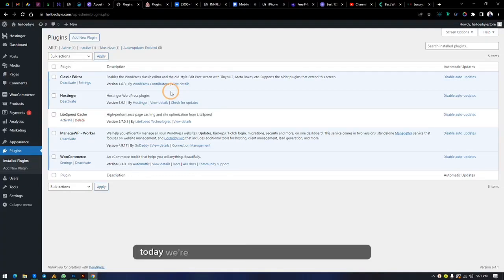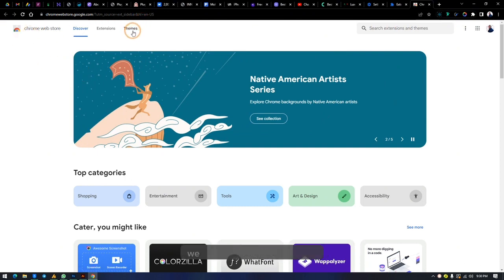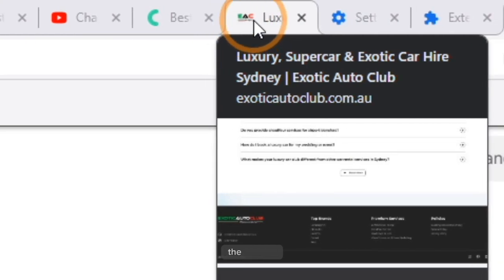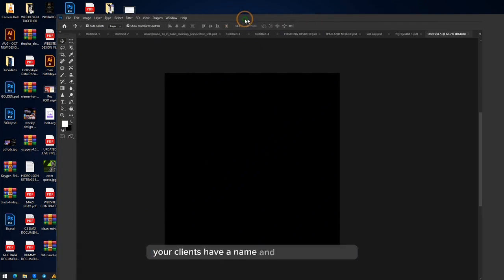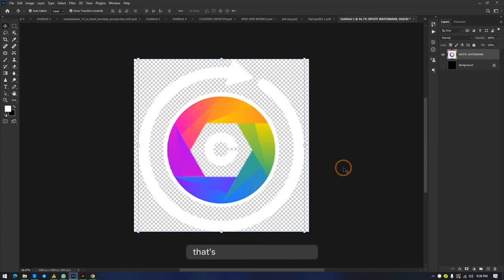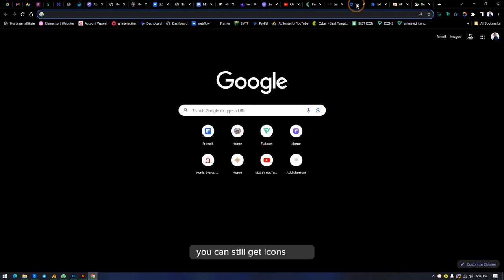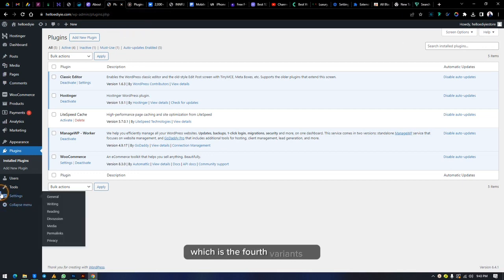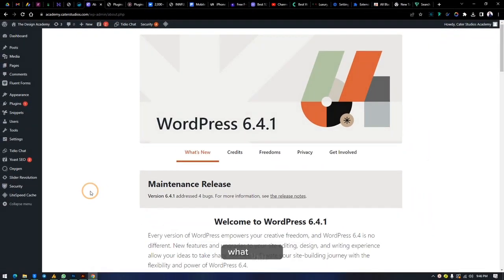How to Add Favicoto your wordpress website for Elementor builder & Oxygen Page Builder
Welcome to Cater Studios Web Design Tutorials

If you have a Website Design project for us, then visit our official

FOR WEB DESIGNERS:
Here is the link to our web design PRO course: